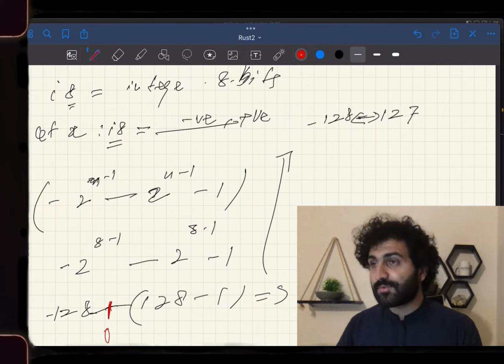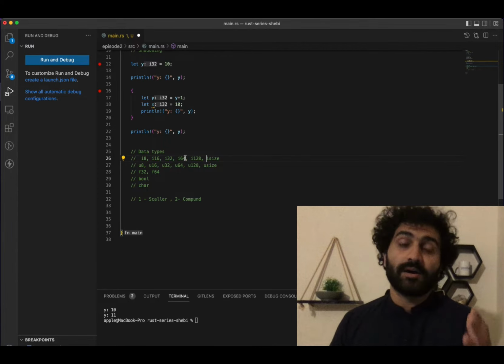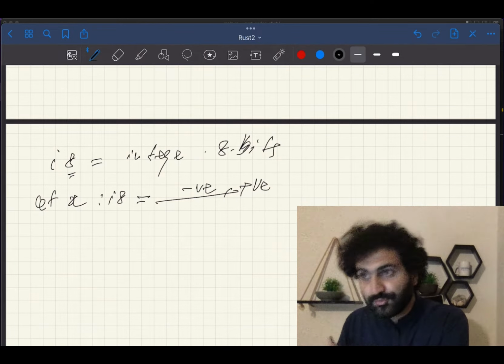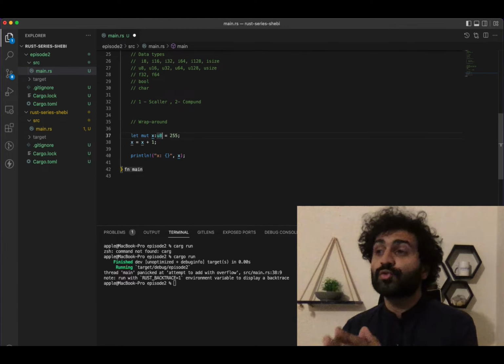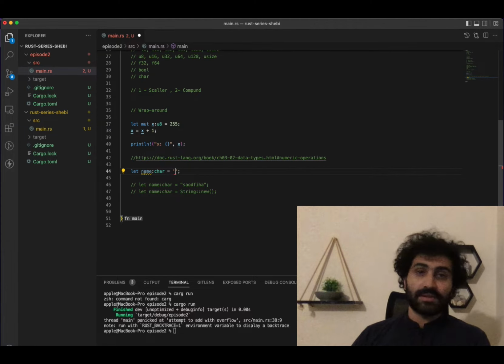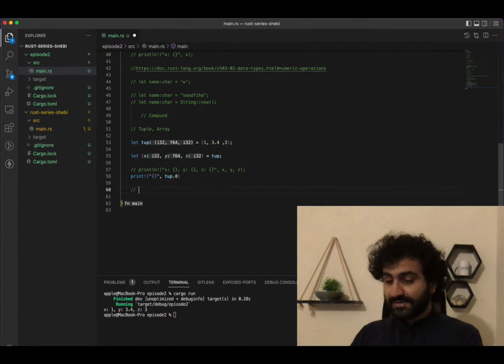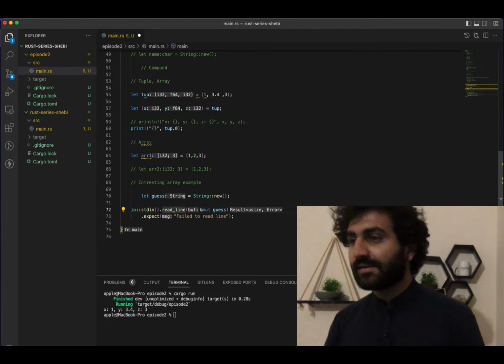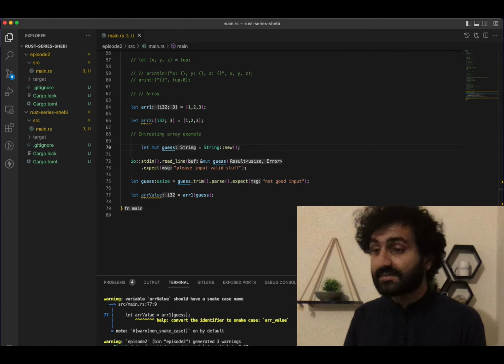Dig Down Data Types In Rust 💪 | Rust Complete Course | Ep. 2.2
In this video we will do surgery of data types in rust , how they store values related to different size and stuff.

00:00 Intro
00:42 Starting with rust data types
04:58 Rang calculation for rust data types
09:05 Wrap around issue in rust
11:53 Character data type in rust
15:02 Compound data types in rust
26:41 Array out of bound issue handling in rust
25:36 Subscribe, like, and put your thoughts in comments please

You can support this series by sharing with friends, commenting, and giving love in likes. This is absolutely free on YouTube. 😊